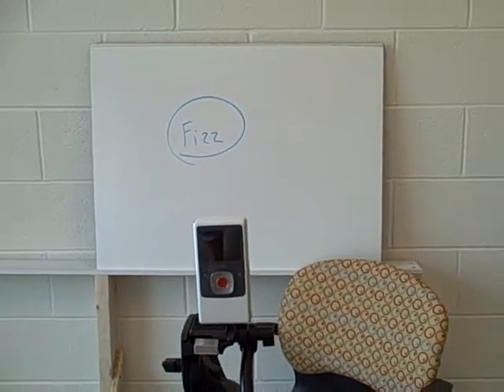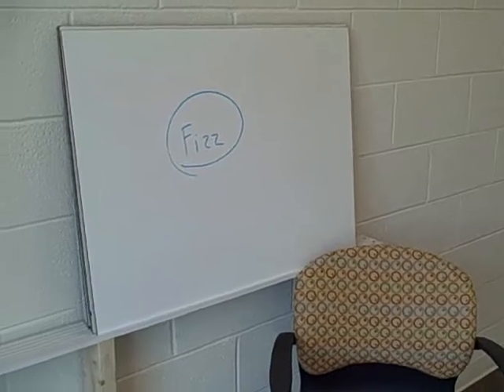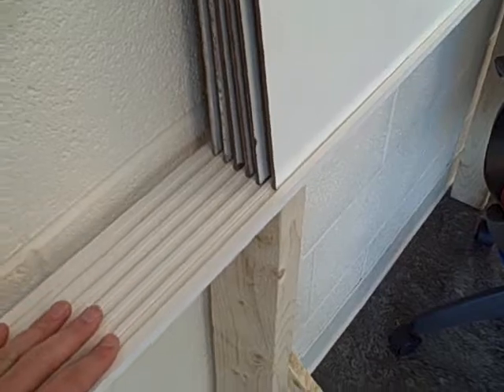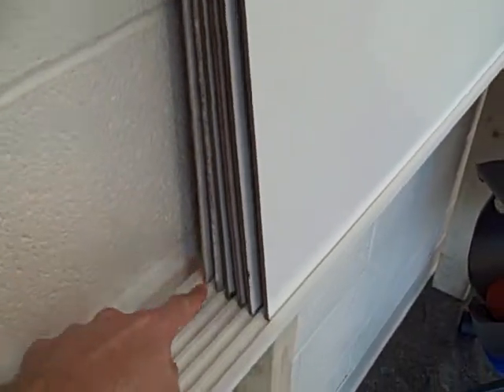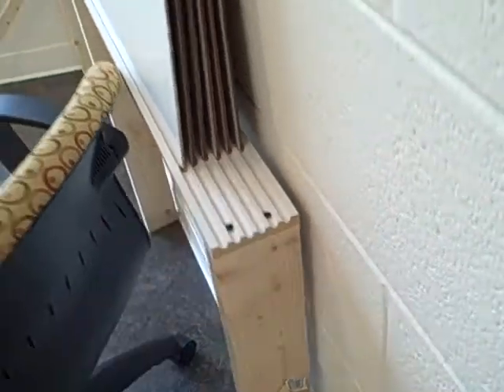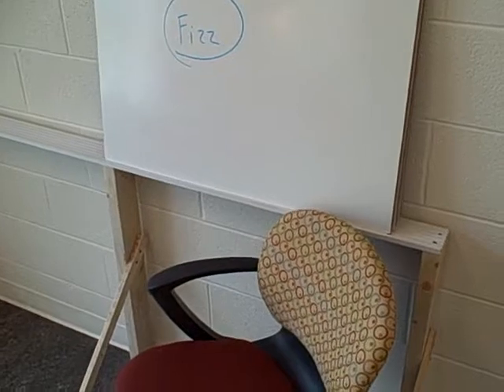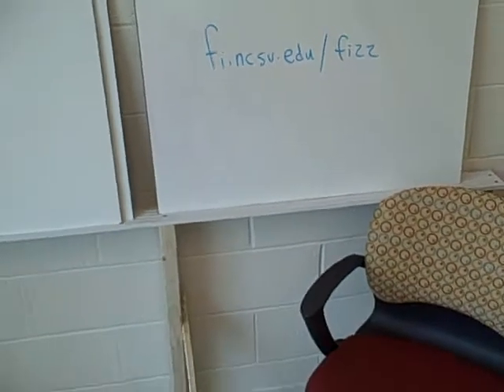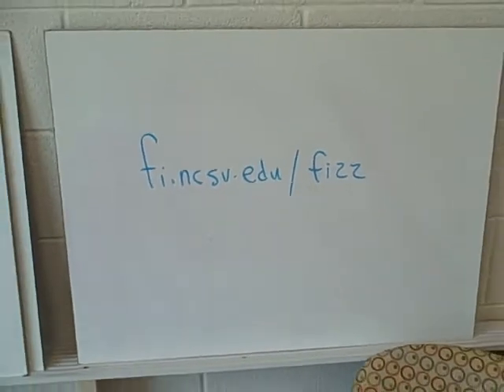FIZZ - Flipping the Classroom - Pen Tray Alternative